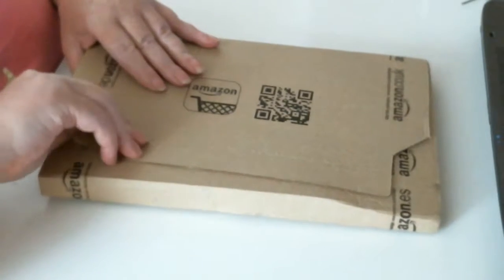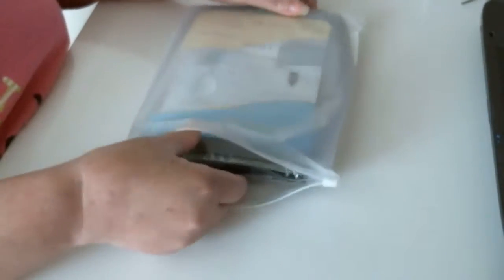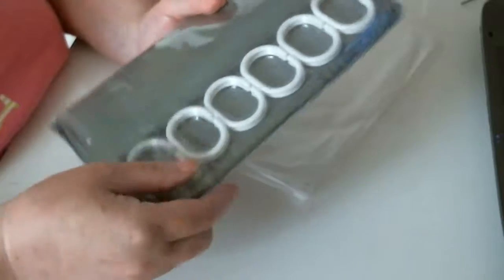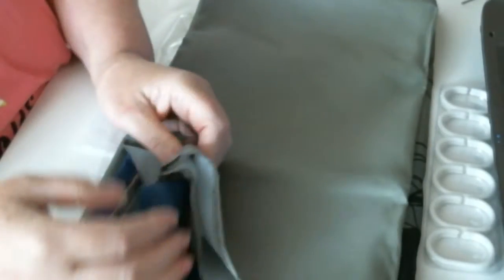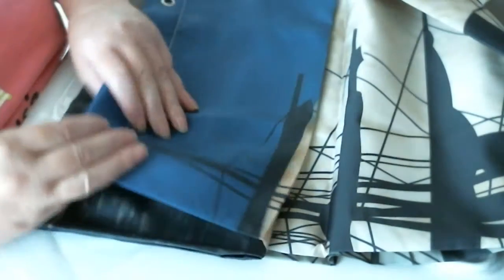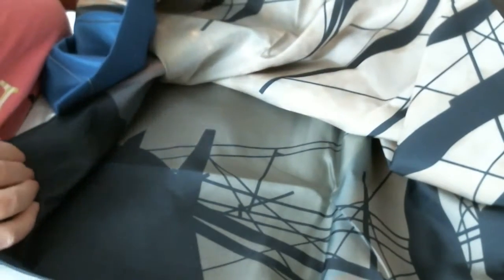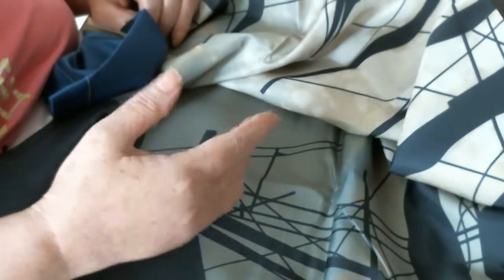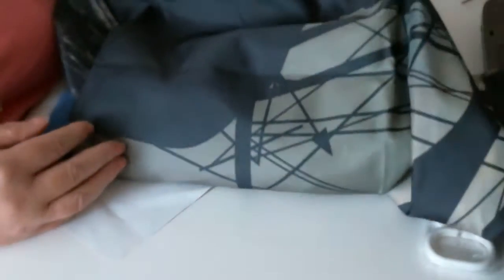Ship Shower Curtain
Digital Printing Polyester Shower Curtain with Adjustable Hook 70.86*70.86 Inch (Ship)
1.No color fading in time.No color fading as you use the shower curtain thanks to the new digital printing methods.
2.No Liner Needed Includes 12 white plastic free hooks.Environmentally friendly,Mold and mildew resistant, no dye substance harming health of your family.
3.Quick and luxurious way to refresh and completely change the appearance of a bathroom without a big expense with a single touch
4.Waterproof and dries fast after you take a shower. Easy to use. Adds real value and depth to your bathroom decoration
5.The cloth will not be easily damaged as a result of machine washing as it is made of very high quality 100% polyester tight woven fabric